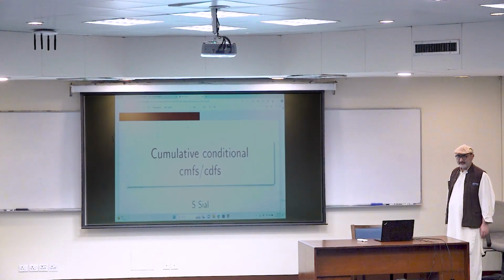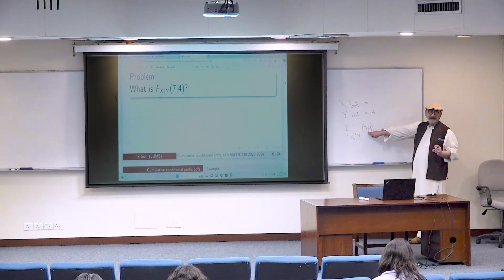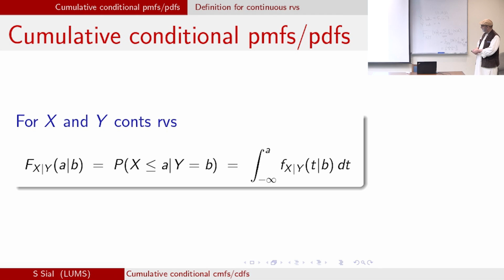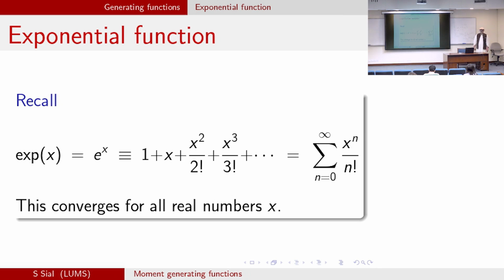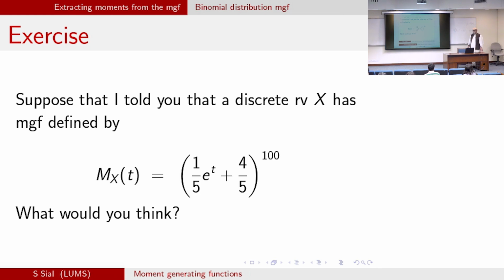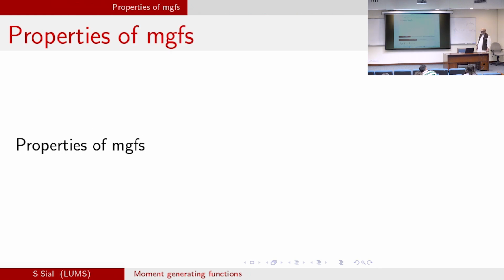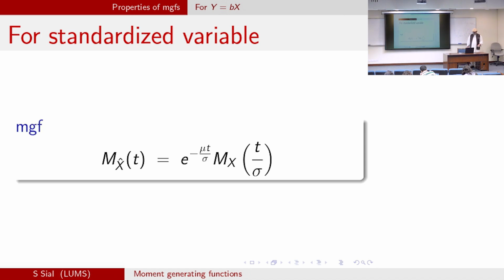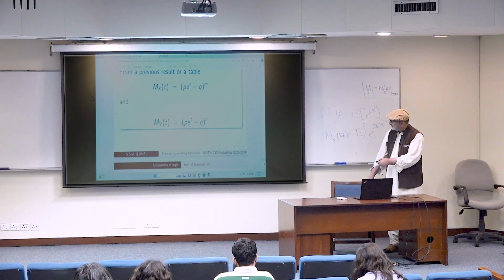Lecture 17 Cumulative Conditional cmfs cdfs Moment Generating Functions